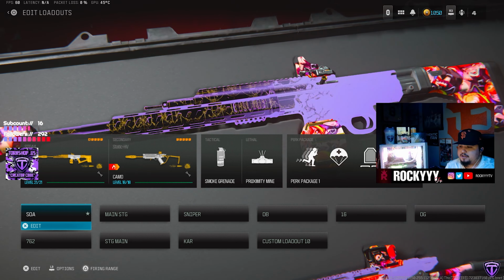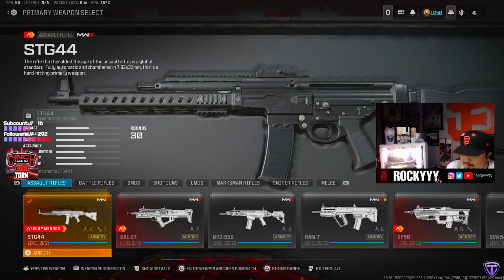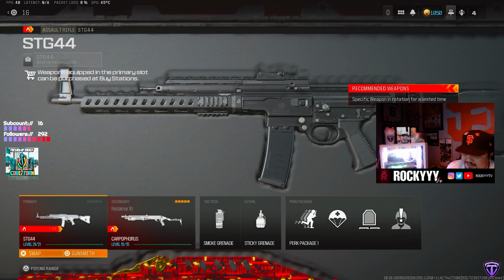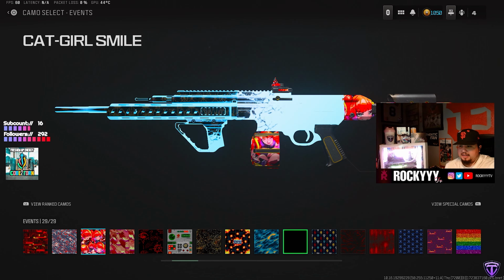How To UNLOCK SECRET RGB CAMO in Warzone !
I love making content even if I get 1 views or 1,000 views. I’m here to have a good time.

How to unlock rgb glow camo on Warzone. Tutorial on how to do it & how it looks in game.